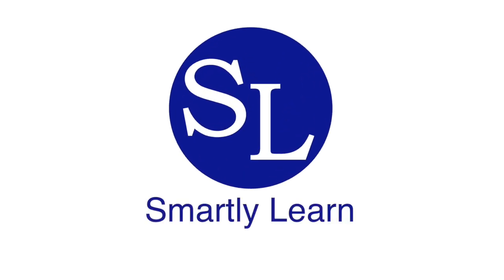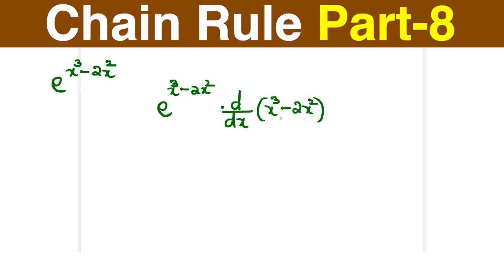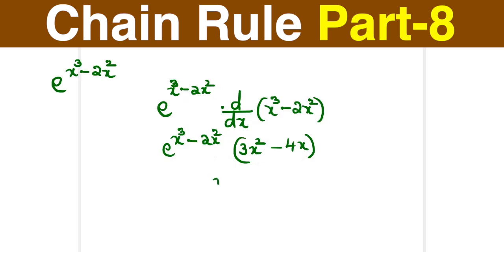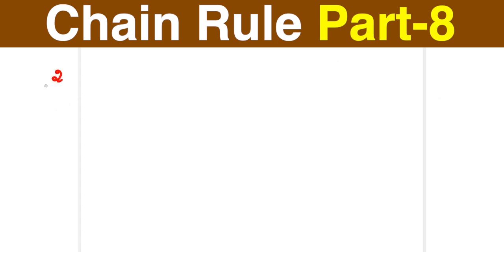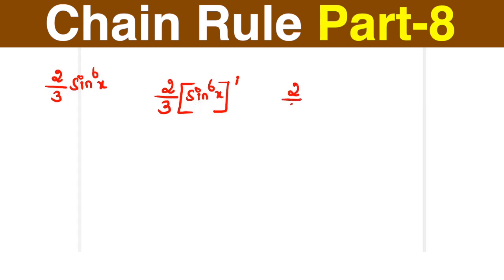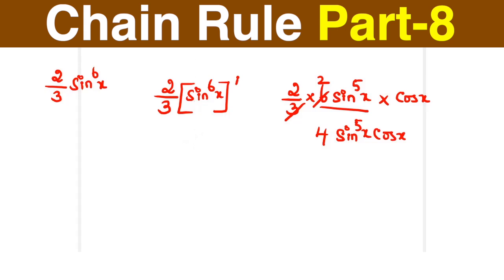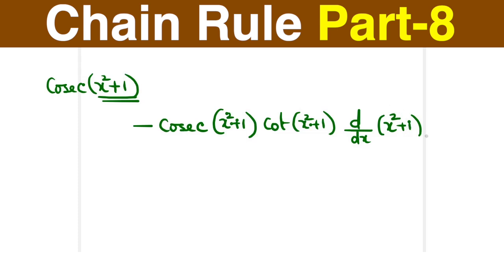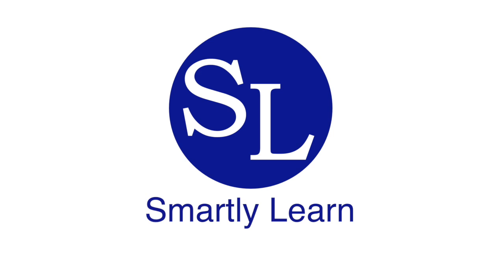Chain Rule Part 8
This video explains Chain Rule of Differentiation